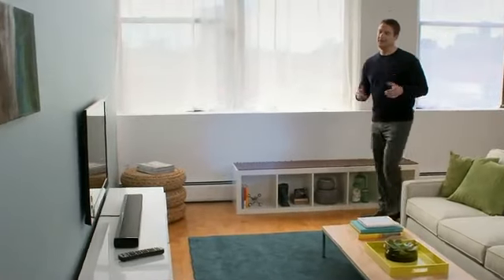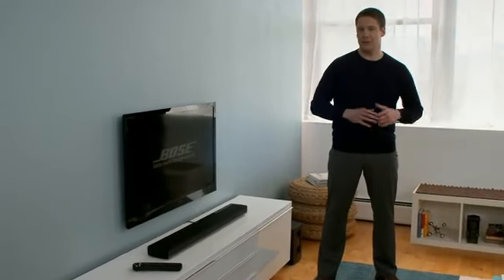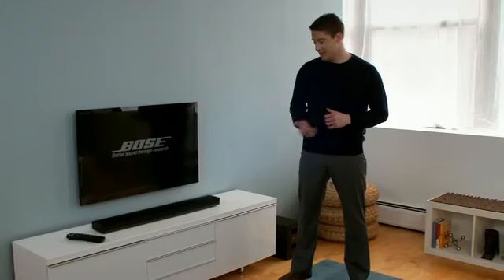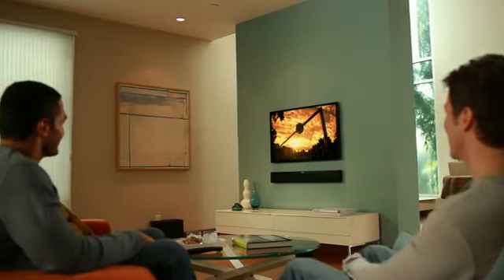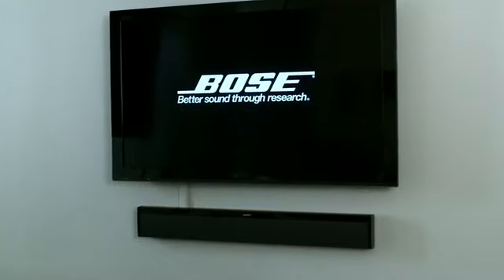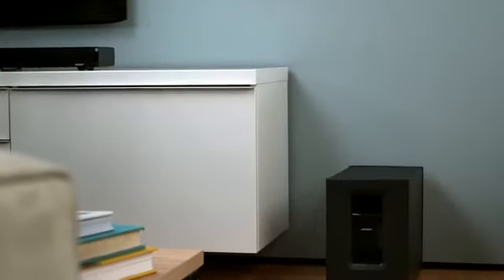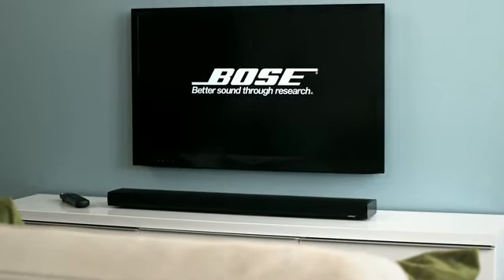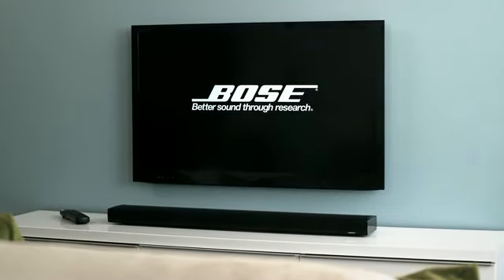Bose Hershey Overview Final